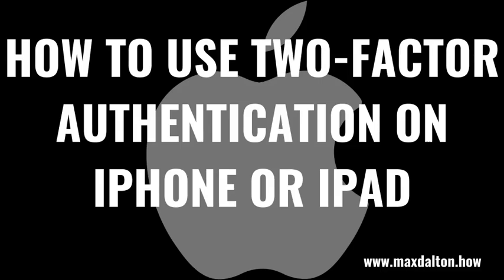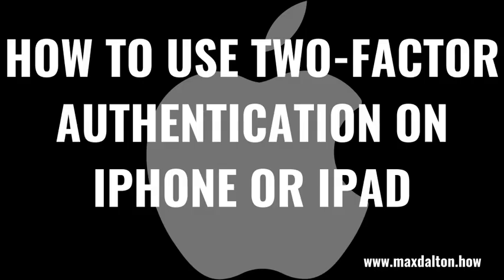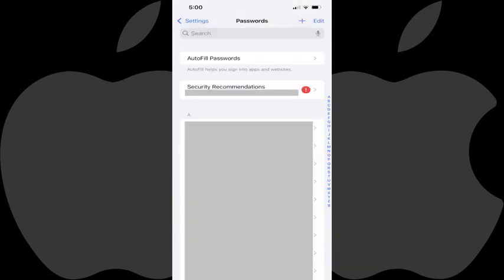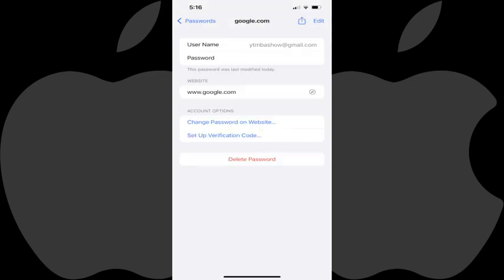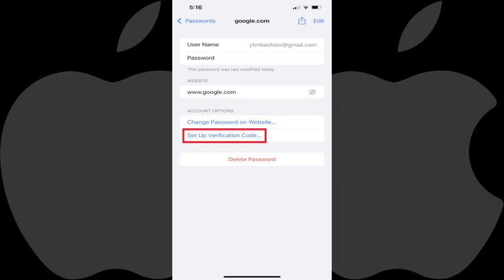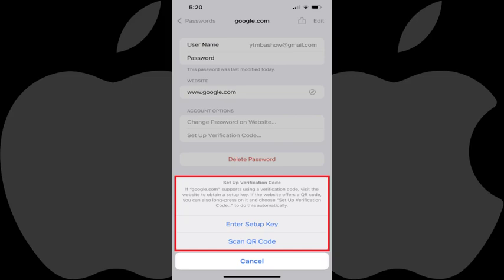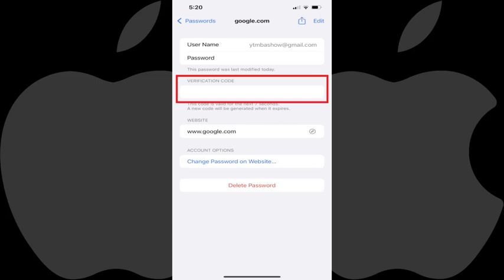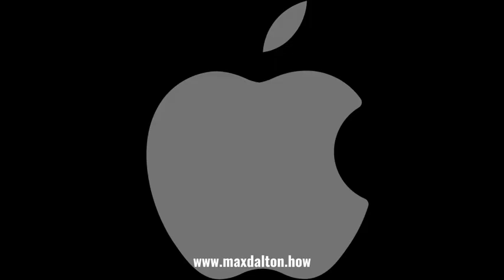Use Two Factor Authentication on iPhone or iPad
In this video I'll show you how to use two factor authentication on your Apple iPhone or iPad.

Timestamps:
Introduction: 0:00
Steps to Use Two Factor Authentication on iPhone or iPad: 0:41
Conclusion: 2:37

Video Transcript:
With the rollout of iOS 15 and iPadOS 15 Apple added the ability to store two factor authentication codes natively on your iPhone or iPad in a built-in authenticator, rather than having to rely on a third-party app such as Google Authenticator or Microsoft Authenticator. Setting up two factor authentication with accounts on your iPhone or iPad only takes a few minutes, and does require that you are running iOS 15 or later on your iPhone, and iPadOS 15 or later on your iPad.

Now let's walk through the steps to use two factor authentication on your Apple iPhone or iPad.

Step 1. Open the "Settings" app, scroll down the menu to Passwords, and then tap "Passwords." The Passwords screen is shown.

Step 2. Navigate to the account you want to use two factor authentication for, and then tap that account. If that account isn't in this list, you'll need to tap the "+" sign to add it. You'll land on the information screen for that specific account.

Step 3. Before moving forward you'll want to navigate to the screen associated with the service you're setting up two factor authentication for on a separate device that gives you either the setup key or the QR code to scan in. This process will vary from service to service, and I won't go into detail about that here.

Step 4. Tap "Set Up Verification Code" in the Account Options section. The Set Up Verification Code menu pops up, where you can choose to use either a setup key or scan a QR code to use your iPhone or iPad to supply the two factor authentication code for that service.

Step 5. In this example I'll choose "Scan QR Code." A screen is displayed prompting you to scan in the QR code on the other screen. After scanning in the QR code you'll be routed back to the information screen, where you'll now see a Verification Code section has been added, and you'll see your verification code for that service in that field.

Going forward, when you access that site on other devices and are prompted for the two factor authentication code, you'll navigate back to this screen to get the code you'll need to enter. Alternatively, if you're using an Apple device, when you're prompted for a two step verification code for that site you'll see a Verification Code prompt you can tap or click to automatically populate that code.